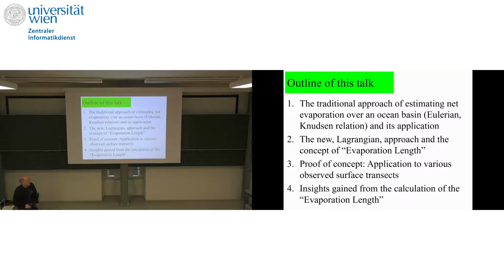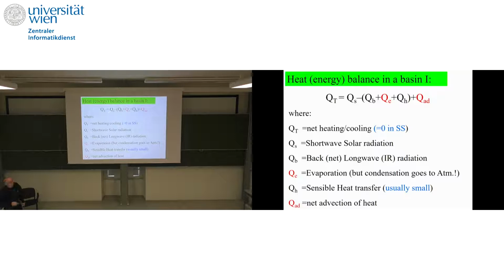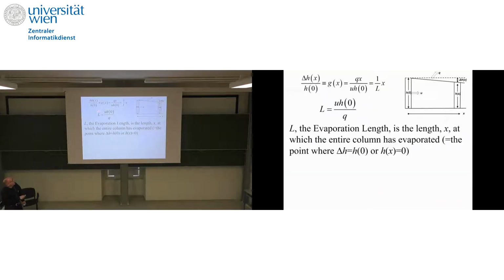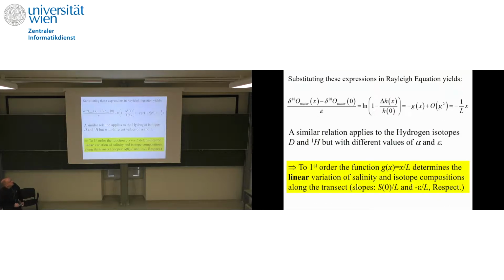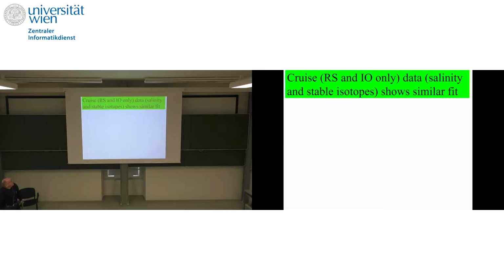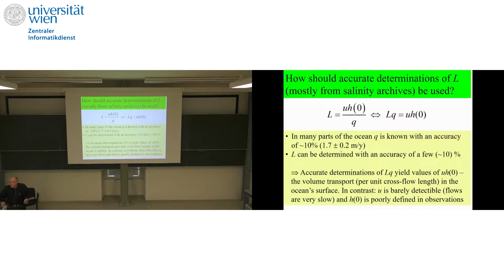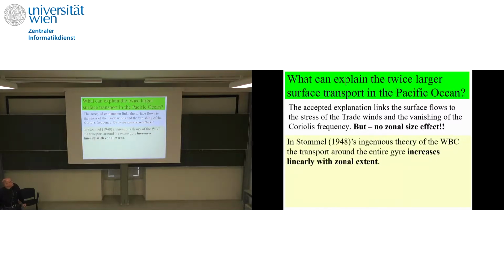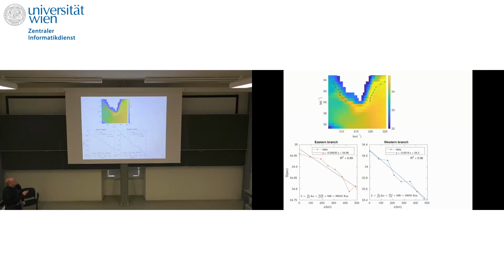Nathan Paldor - A lagrangian view of evaporation from the ocean